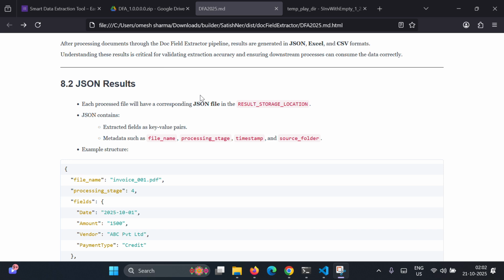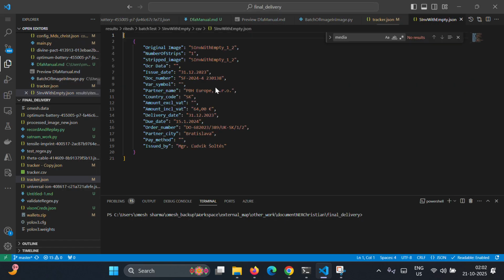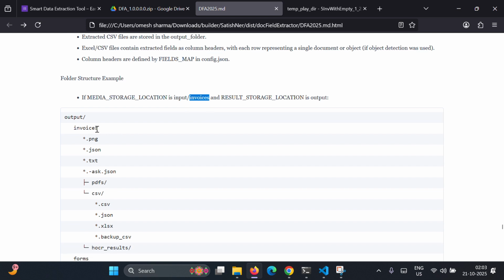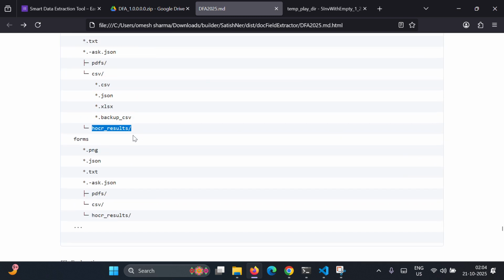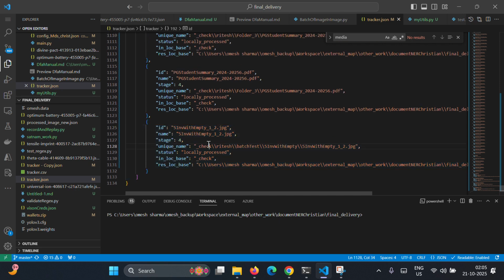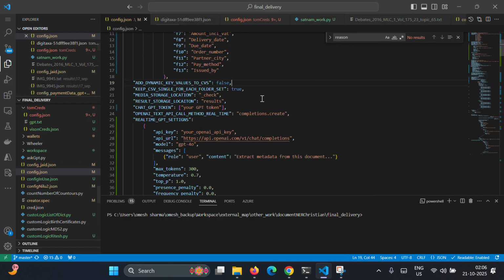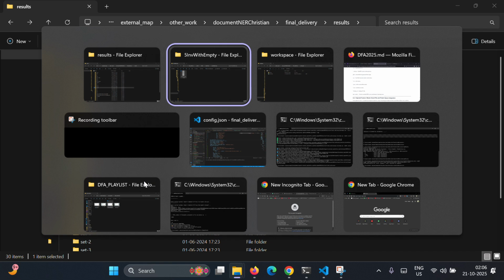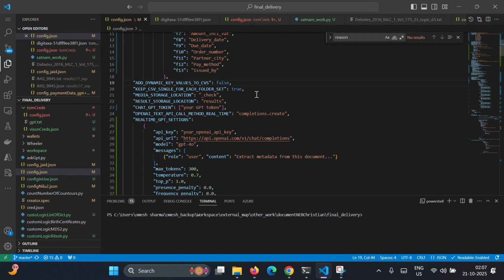DFE – Understanding Results (JSON, CSV, Excel, Master File, Tracker, HOCR, Power Query Integration)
Welcome to Video 6 of the Document Field Extractor (DFE ) training series!
In this session, you will learn how DFE structures and manages results across JSON, CSV, Excel, HOCR, and Master Excel files — including advanced features like Power Query live data refresh, folder-wise output mapping, and tracker state correlation.

This video is designed to help developers, automation engineers, and data operators understand how to read and verify output generated by the DFE pipeline.

1️⃣ JSON Result Structure

File-wise extraction output

Fields, metadata, timestamps

Full JSON result layout and meaning

How to verify fields mapped via FIELDS_MAP

2️⃣ CSV & Excel Result Files

Folder-wise results inside the RESULT_STORAGE_LOCATION

PNG, JSON, TXT, Ask-JSON, HOCR, PDFs

Tabular column structures

How one document = one row (or multiple rows if object detection is used)

3️⃣ Master Excel File Integration

Auto-generated Master Excel at:
workspace/master.xlsx

Archive master at:
workspace/archive/master.xlsx

Why master file helps consolidate all sub-folder results

4️⃣ Power Query Automation (Live Refresh)

Bind a secondary Excel file to the archived master

Load–Transform–Refresh workflow

Auto-refresh configuration

Why this avoids Excel file locking problems during processing

Perfect for large-scale, multi-folder processing setups

5️⃣ Tracker File Explanation

How tracker.json maintains processing stages

Stage, Status, Remarks meaning

Correlating tracker stages with JSON / CSV outputs

Identifying failures and re-processing requirements

6️⃣ Common Output Scenarios

Successful extraction

Partial extraction

Failed extraction

How to debug using JSON, Ask-JSON, HOCR, logs, tracker

🗂 Example Folder Structure Explained

output/
   invoices/
      *.json
      *.txt
      *.png
      *.ask.json
      pdfs/
      csv/
      hocr_results/
   forms/

Validating JSON vs CSV/Excel

Ensuring correct column headers from FIELDS_MAP

Reading Ask-JSON for GPT-based field extraction

Reprocessing using tracker.json

Using Power Query to monitor master file safely

00:00 – Introduction to DFE Results
00:45 – Output Folder Structure Overview
02:10 – JSON Result Format Explained
04:40 – TXT, PNG & Ask-JSON Outputs
06:30 – CSV & Excel Results Mapping
08:50 – Master File Architecture
11:30 – Power Query Integration (Live Refresh)
15:10 – Tracker.json Meaning & Debugging
18:00 – Result Scenarios (Success/Partial/Failed)
20:00 – Best Practices & Wrap-up